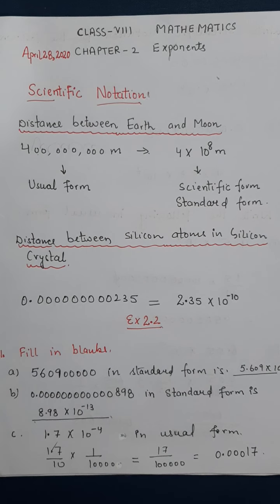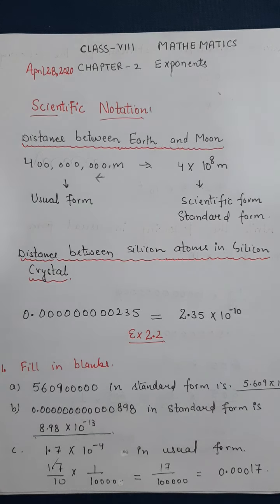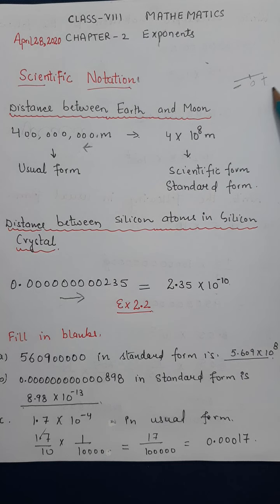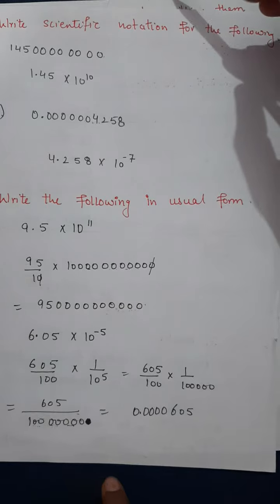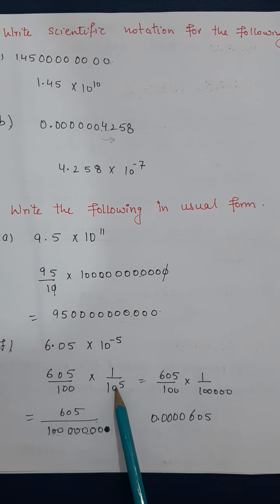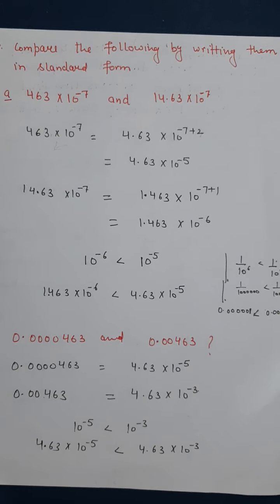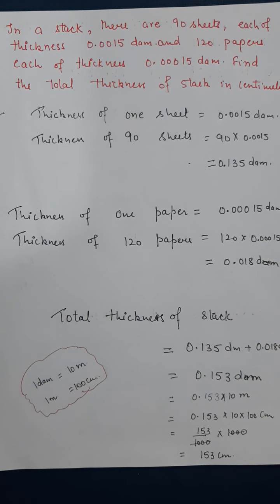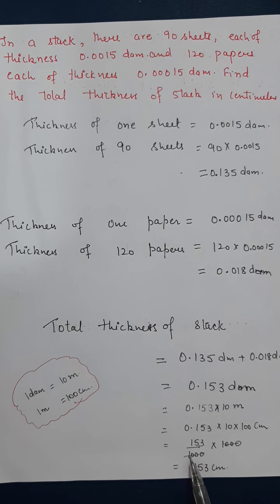Class:8,Exercise: 2.2 Exponents